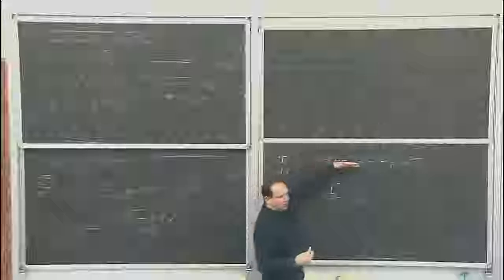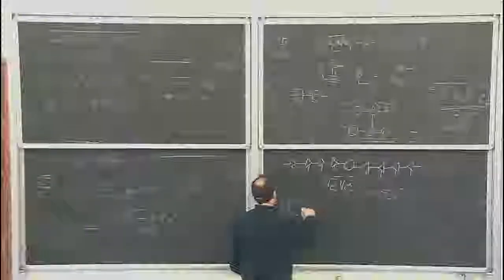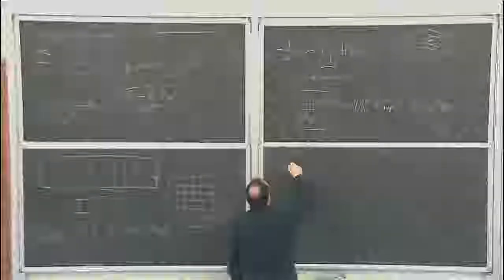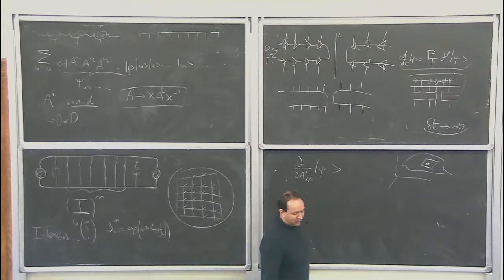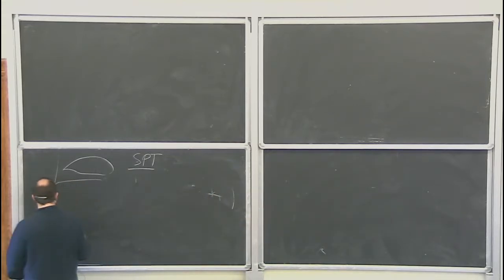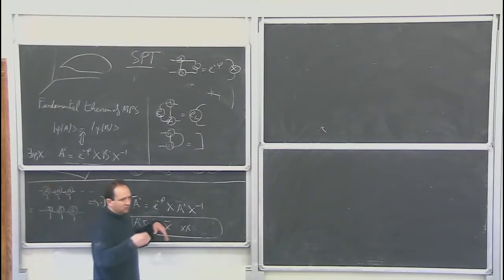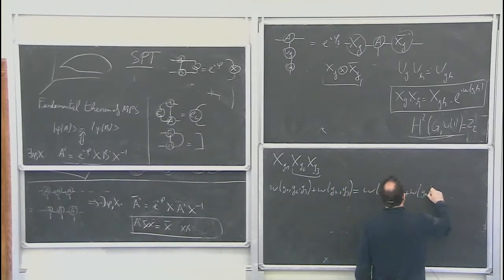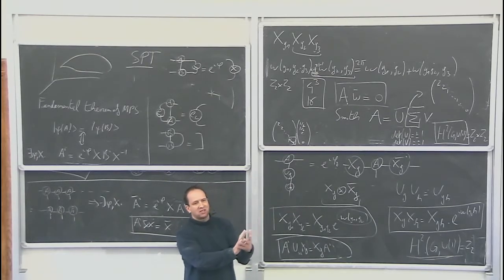Verstraete3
Postgraduate school held at the Galileo Galilei Institute of Theoretical Physics, Arcetri, Florence, February 4-15 , 2019. Organized by Denis Bernard, Pasquale Calabrese, Andrea Cappelli, Filippo Colomo, Fabian Essler and Giuseppe Mussardo.